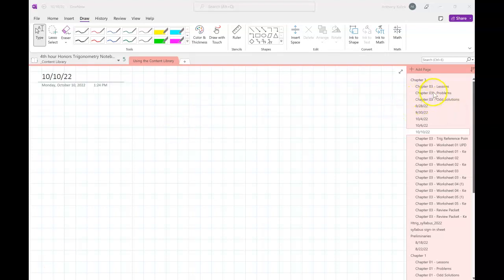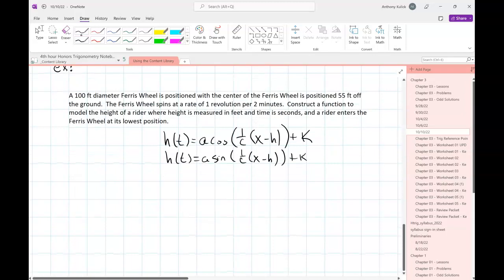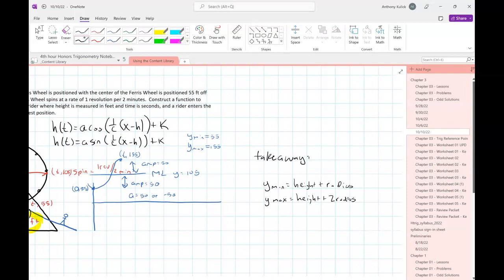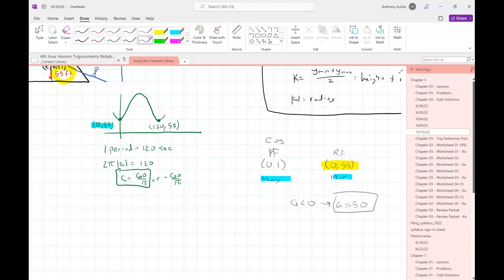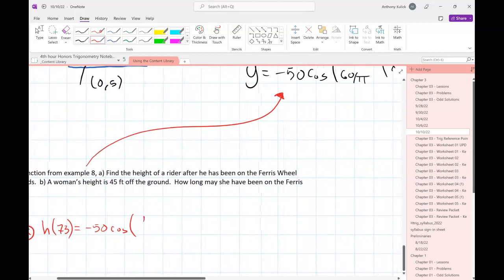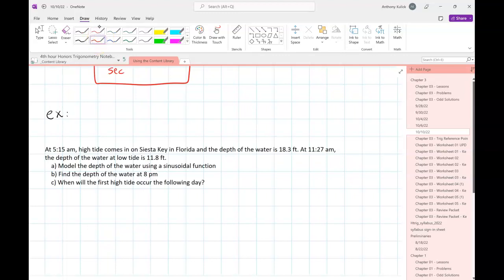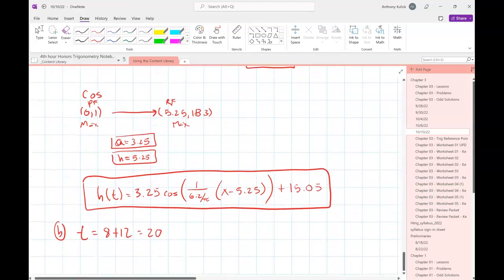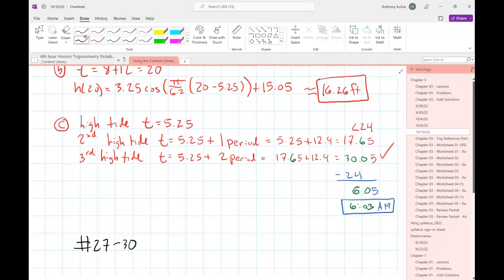10/10/22 HTPC - 4th hour